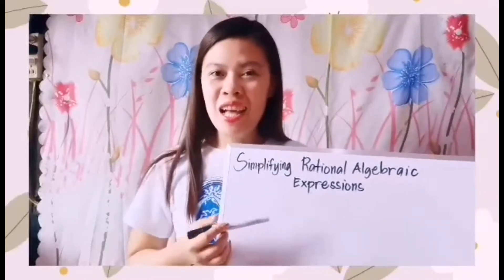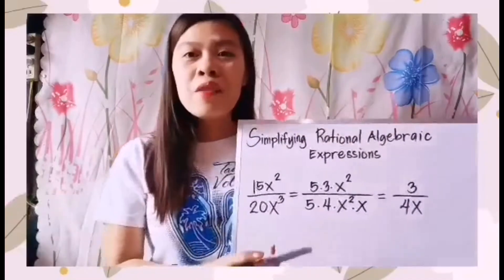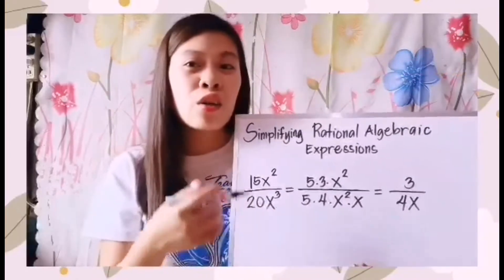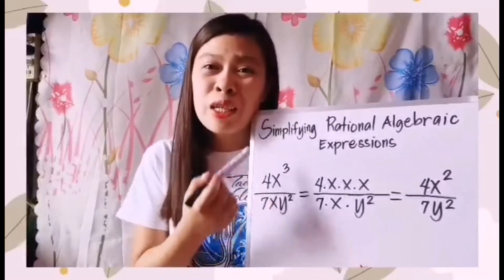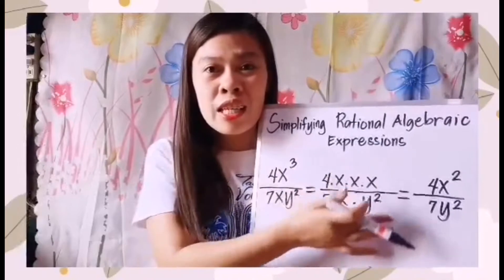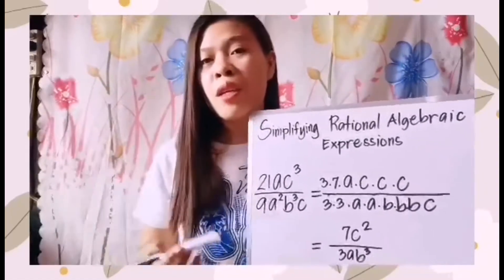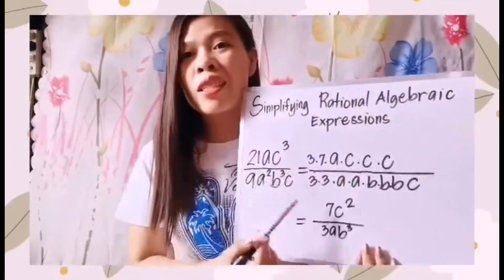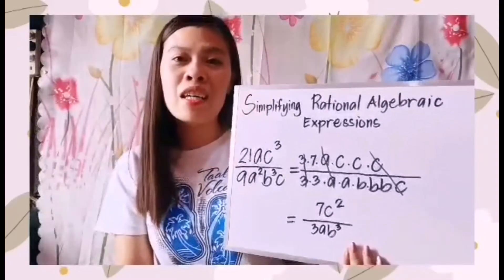Simplifying Rational Algebraic Expressions|| 13th vlog.